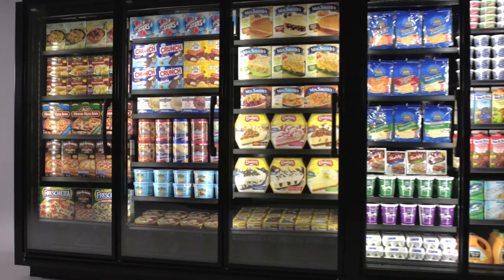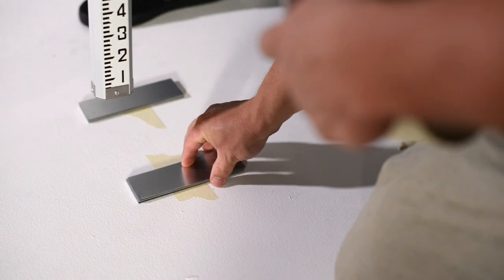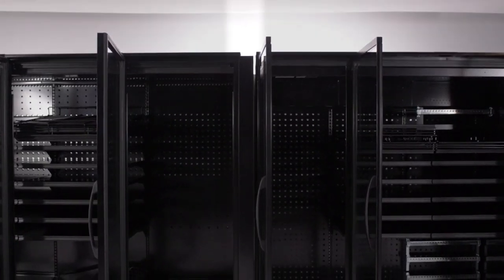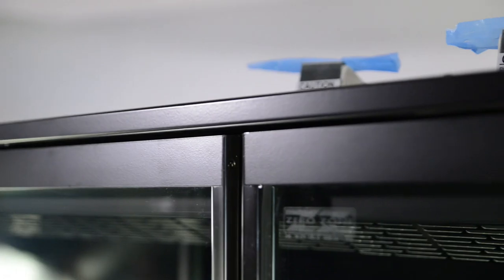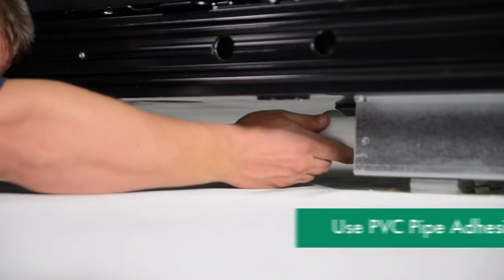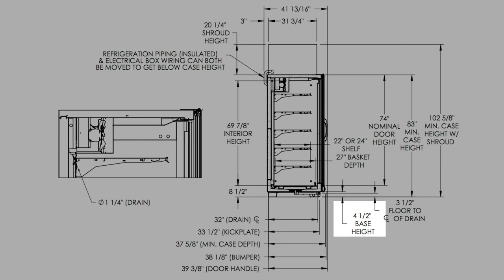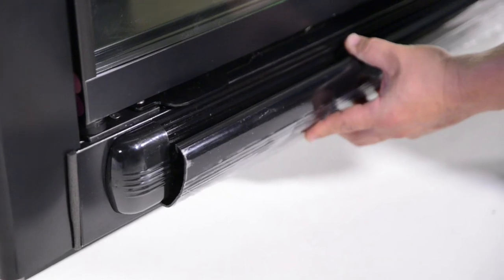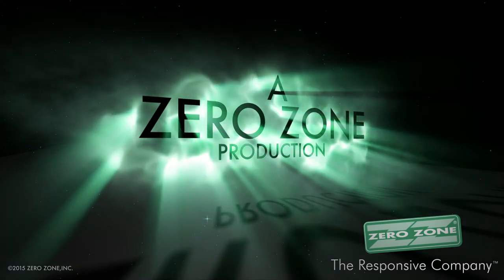Crystal Merchandiser Freezer-to-Cooler Installation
A brief overview explaining how to install a Crystal™ Merchandiser freezer to cooler lineup.